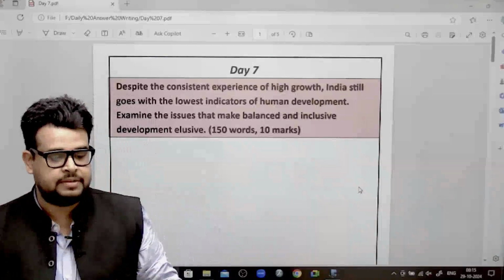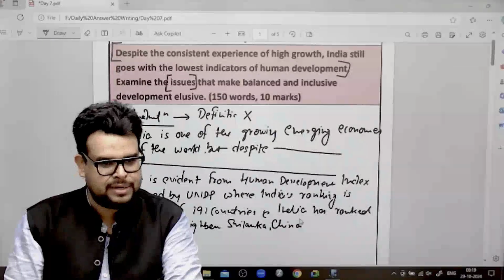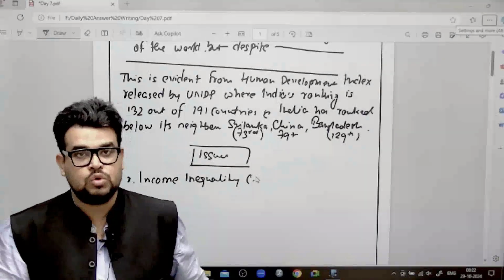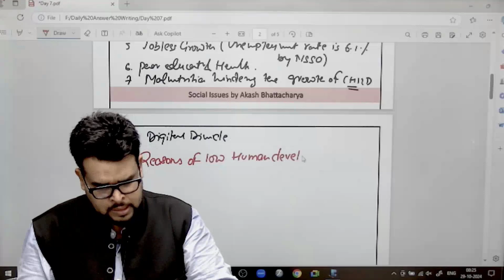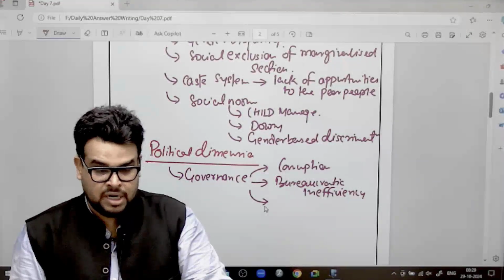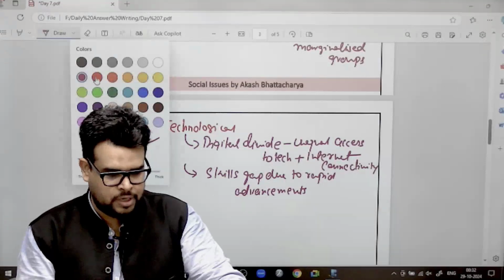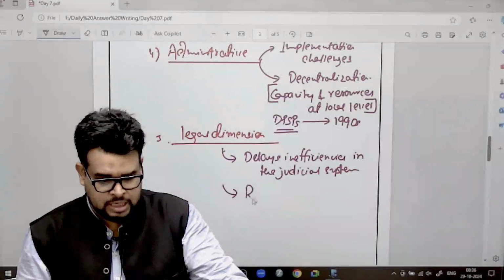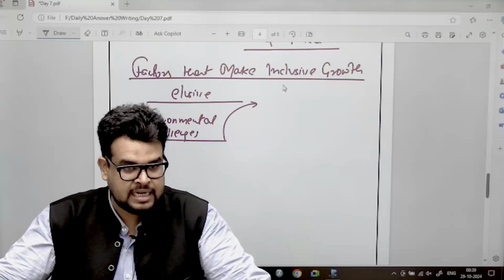Question 7 | Topic - HUMAN DEVELOPMENT (UPSC PYQs) | Social Issues by Akash Bhattacharya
In this video, I cover an in-depth discussion on answer writing for UPSC Mains. Learn how to structure and consolidate content effectively, ensuring a well-organized approach to answer writing.

This session will guide you through analyzing editorials and transforming them into coherent, high-quality answers that will help you excel in the Mains examination.

Perfect for aspirants looking to refine their answer writing skills and present their knowledge in a structured manner. Don't miss out on these valuable tips to elevate your preparation!